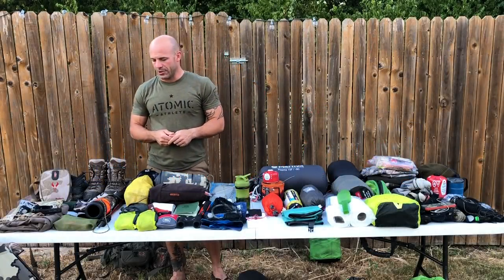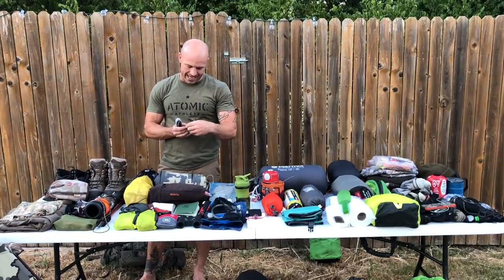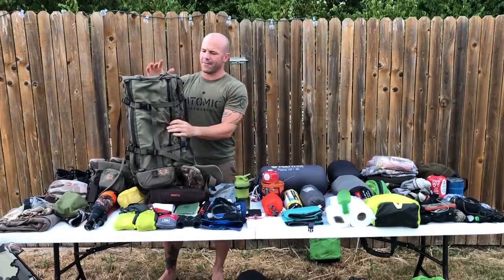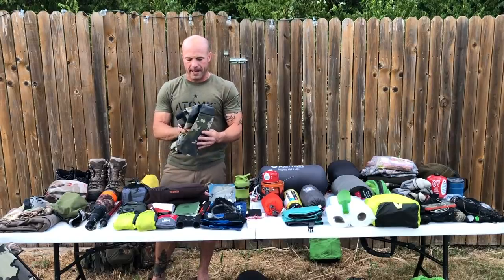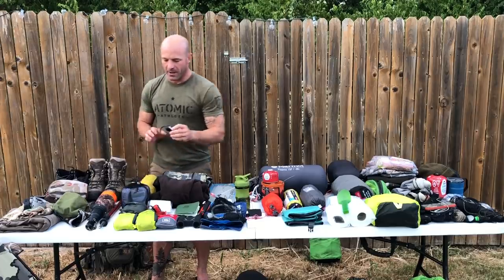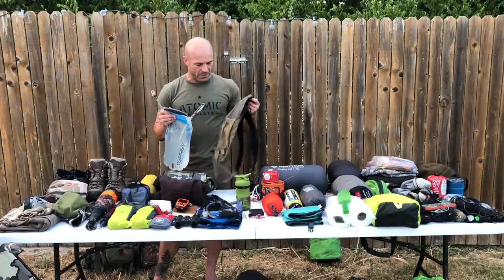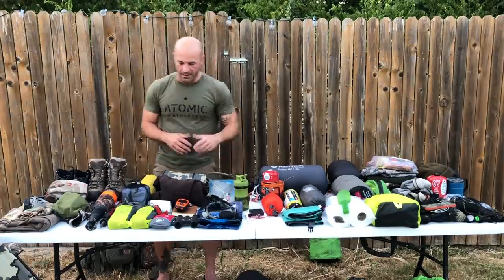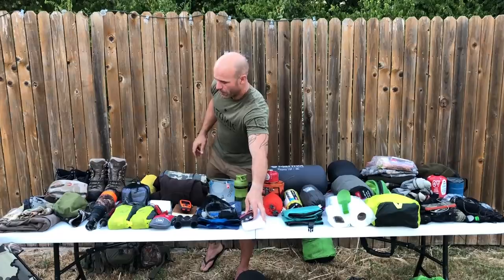What's In My Pack? — A 20 Day Elk Hunt with Jake Saenz of Atomic Athlete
Jake Saenz of Atomic Athlete shares the gear he packs for a 20-day elk hunting trip in Colorado. Jake’s setup is different than most; he packs-in and establishes a backcountry basecamp for the 20-day trip, then takes shorter day hunts and overnight bivy trips away from basecamp. Jake uses the Exo Mtn Gear 5500 pack, allowing him to seamlessly transition from a large pack for multiple days to a compressed daypack for quick day trips from basecamp. to learn more.